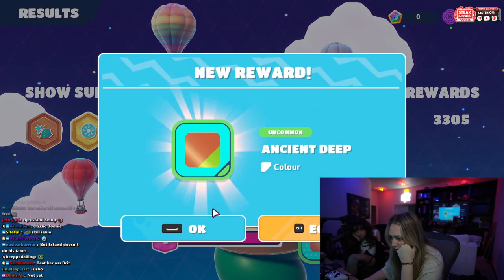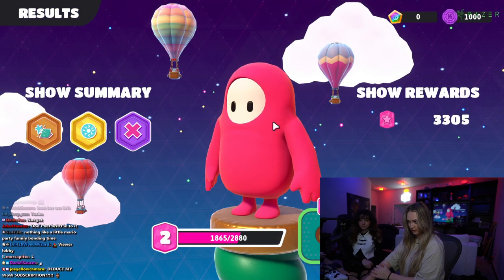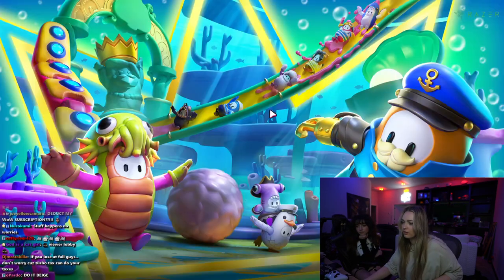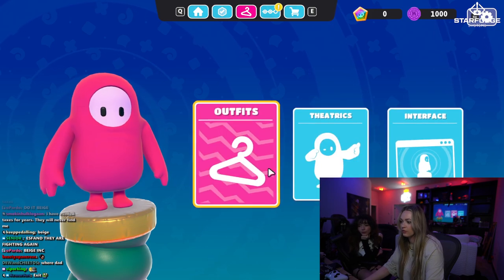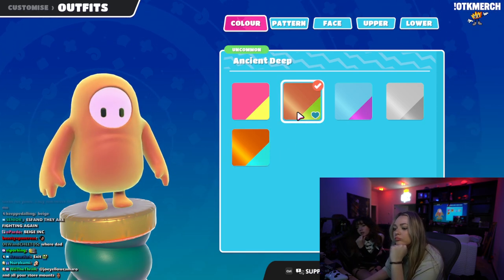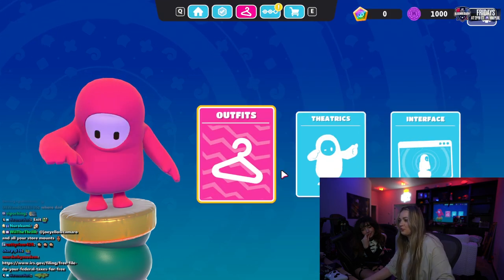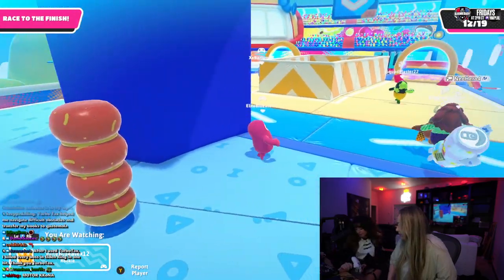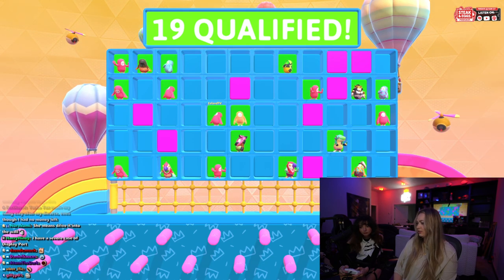2/25/23 EsfandTV - Bonnie & Britt Crash Mom's Stream